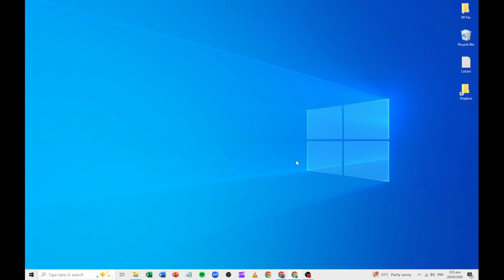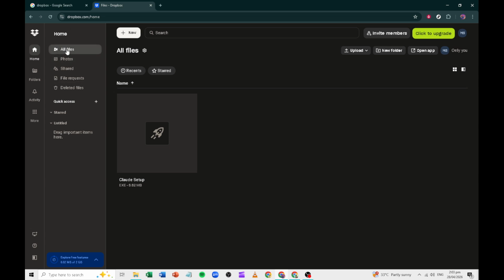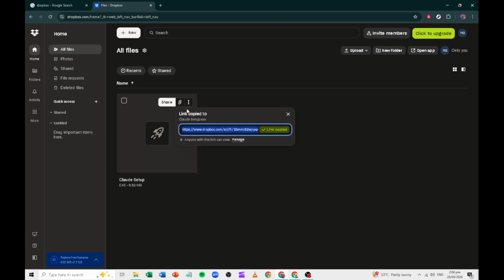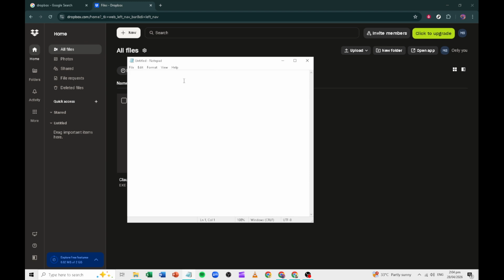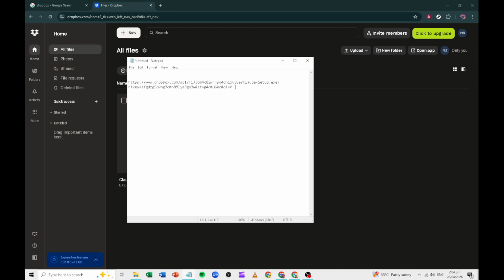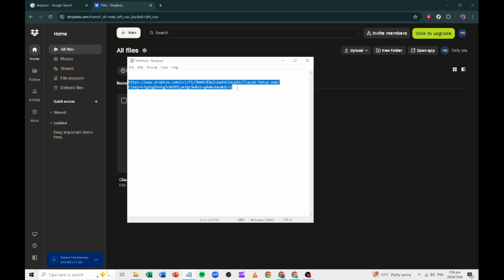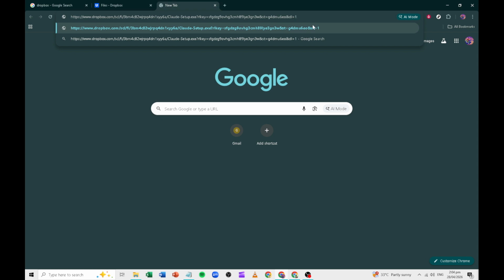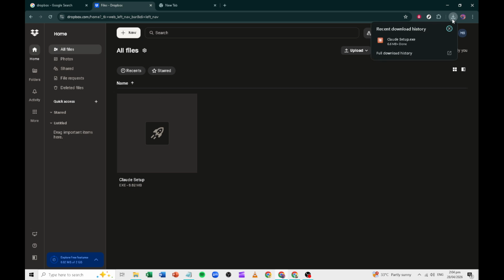How to Generate a Dropbox Direct Download Link [2026 Guide]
In today's video we cover: dropbox direct download link, Dropbox direct link, generate Dropbox download link, Dropbox tutorial, Dropbox sharing, direct download Dropbox, Dropbox file sharing, Dropbox guide 2026, share files with Dropbox, Dropbox link sharing, cloud storage, Dropbox for beginners, create download link, Dropbox URL, file sharing tutorial, online file transfer, Dropbox shared links, cloud file sharing, drop box, dropbox direct link tutorial, Dropbox download URL, Dropbox public link, share files online